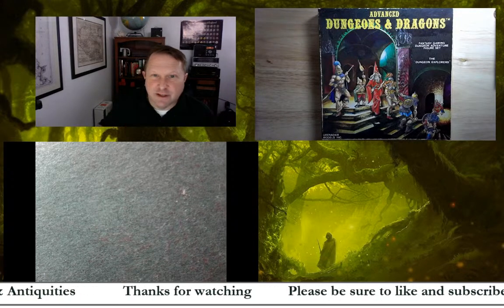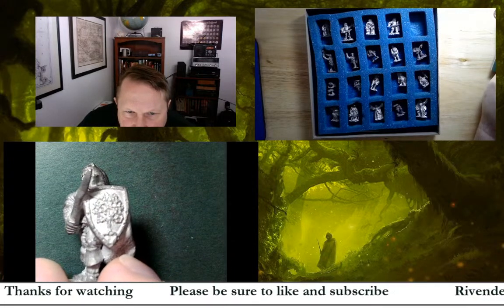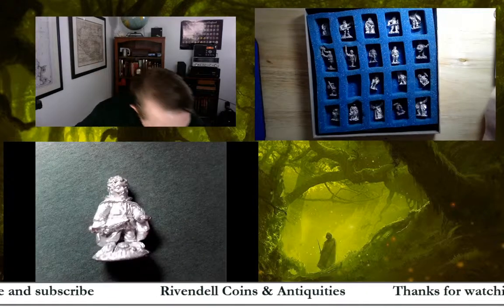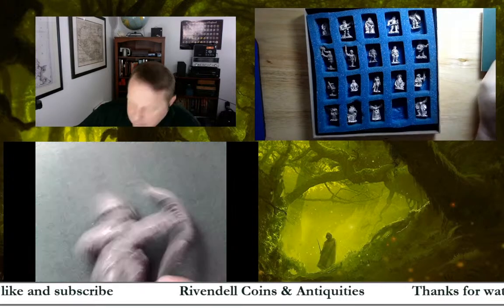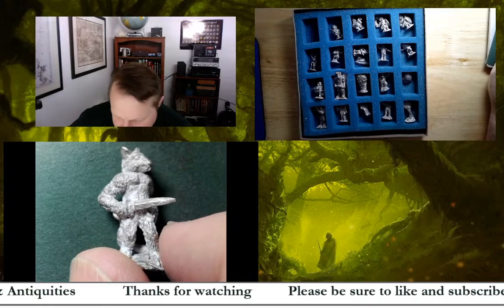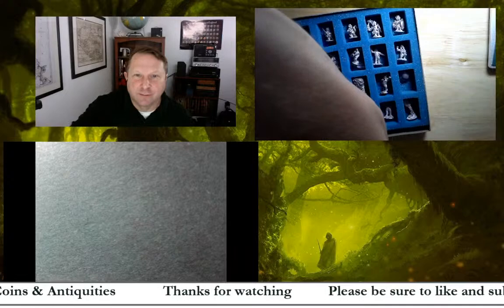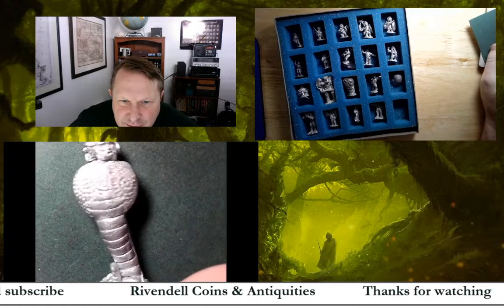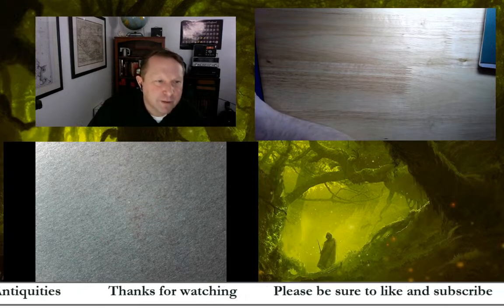Part Three: Looking at some "old school” Grenadier Dungeons and Dragons miniatures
When I was a kid, I collected boxed sets of AD&D miniatures.  They are all part of Grenadier Miniatures Solid Gold Line of lead figures.  Forty years later, I thought I would take another look at them.

These are sets 5001 ("Dungeon Explorers") and 5002 ("Monsters").  There are twenty figures in each set.

In future videos, I will look at the other sets that I had back in the day.